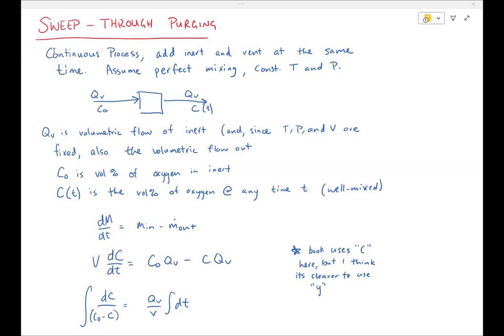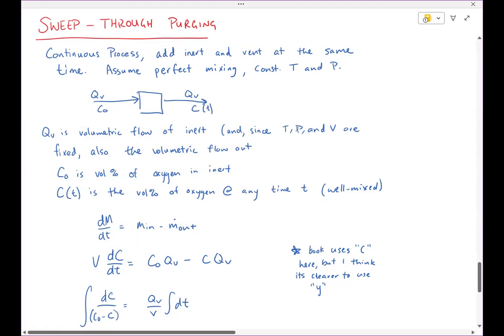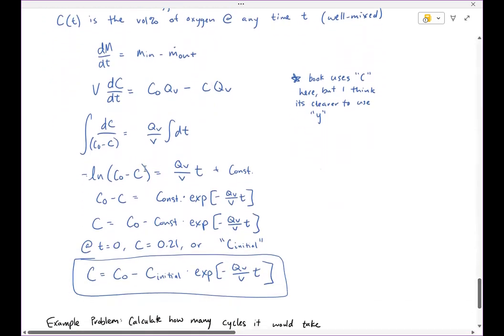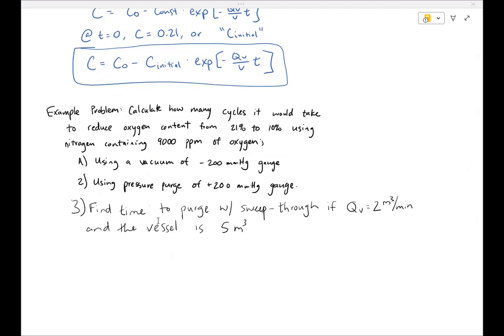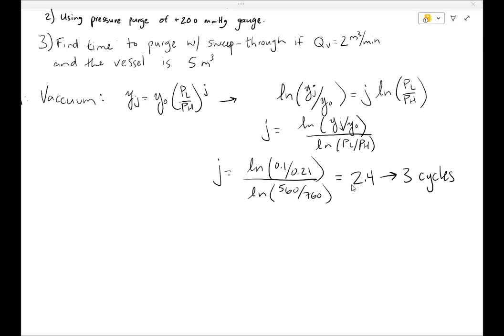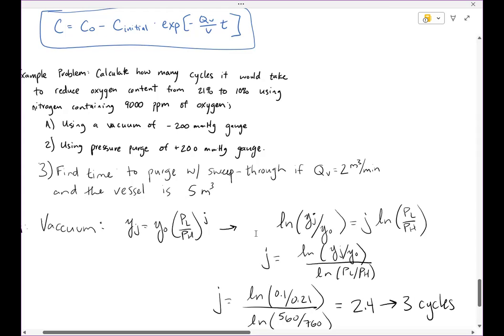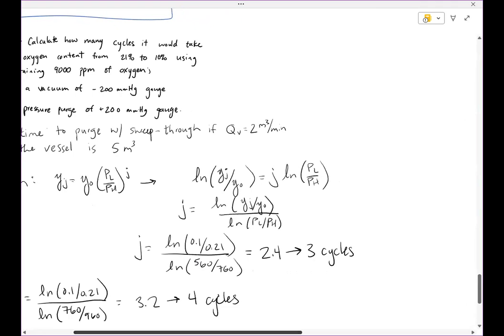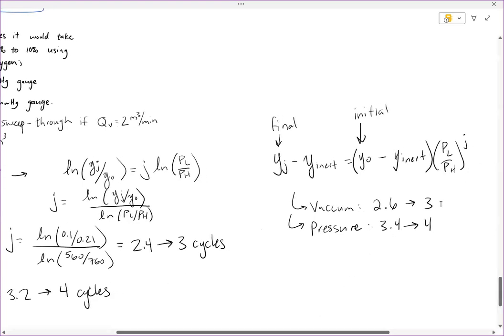Sweep-Through Purging (and Example Problems)